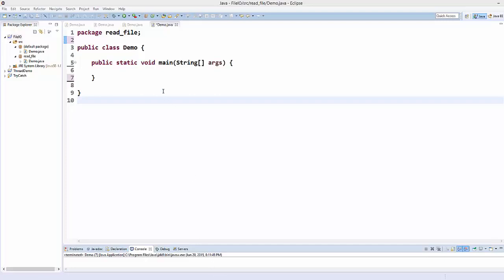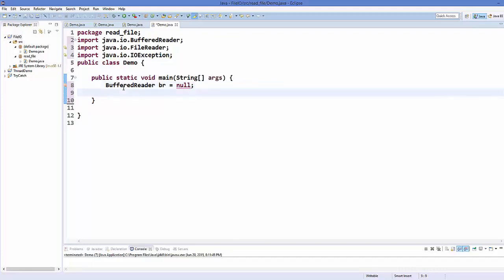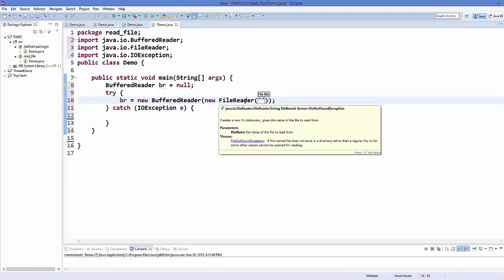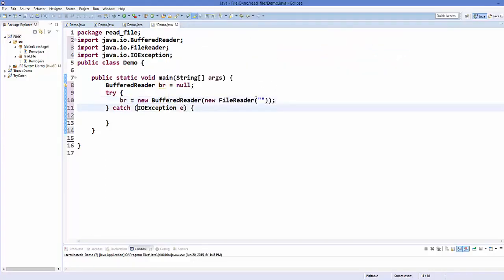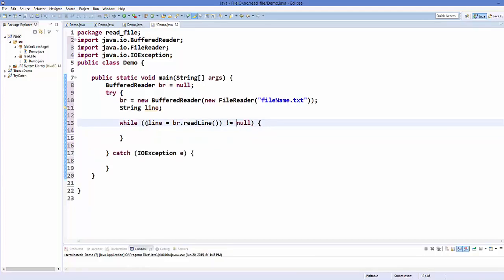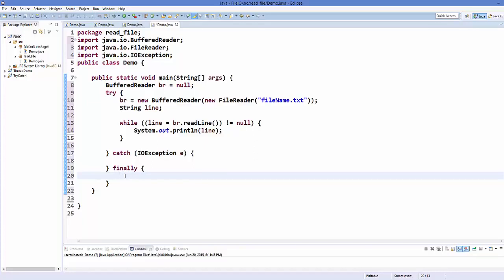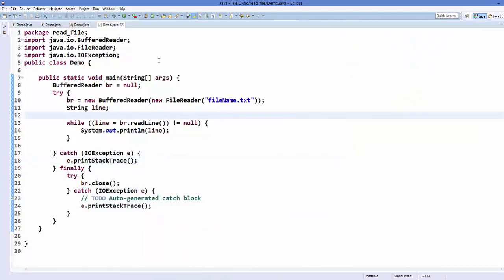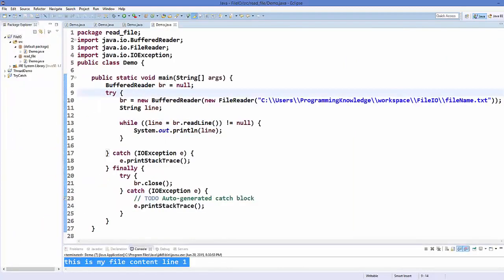Java Tutorial For Beginners 39 How to Read file using Java